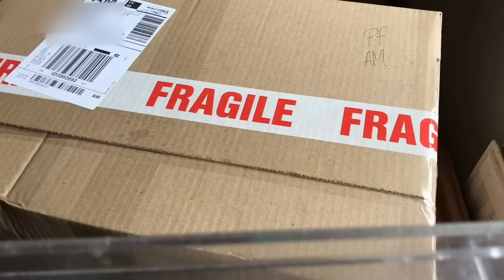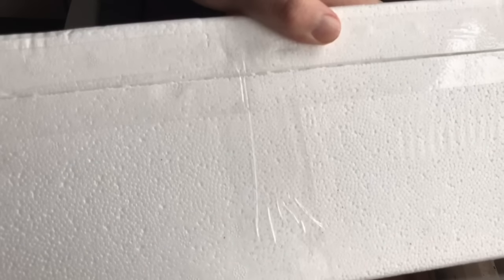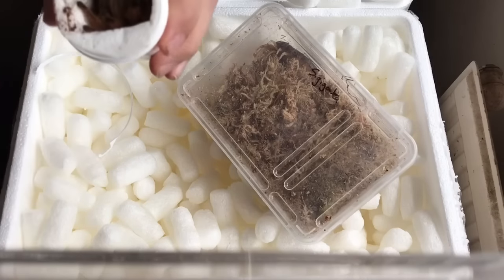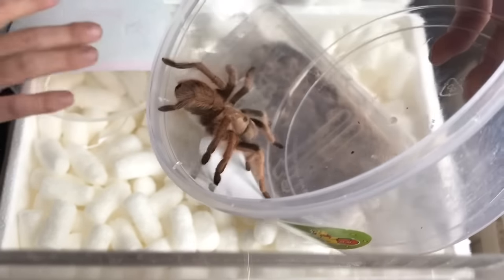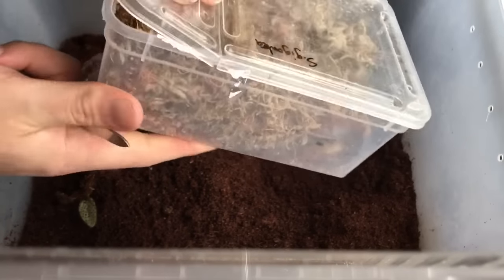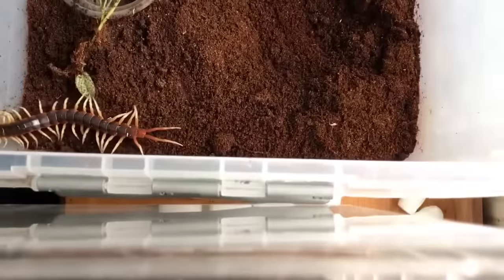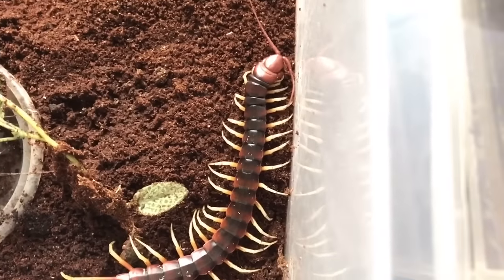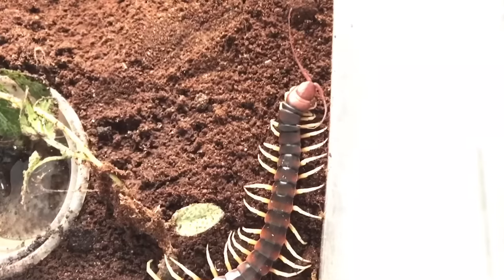Unboxing the Devil | World's largest Centipede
Unboxing the World’s largest centipede species Scolopendra gigantea, tied with Scolopendra galapagoensis and Scolopendra viridicornis.

I titled the video as a homage to The Dark Den!

Also showing a good comparison of a centipede vs tarantula and the Scolopendra gigantea showcasing his/her venomous centipede bite!

This centipede almost escaped late into the video, look out for it!

Whitey Exotics